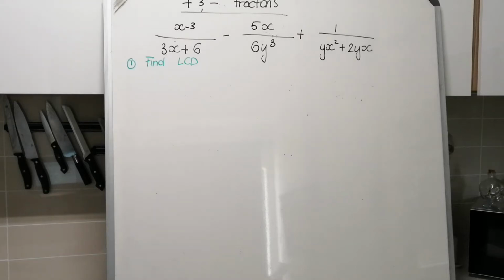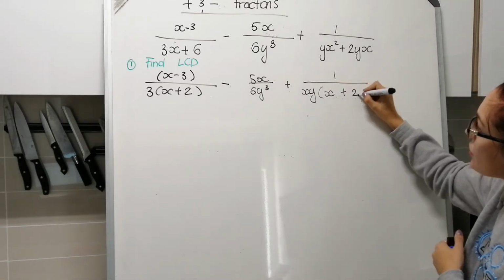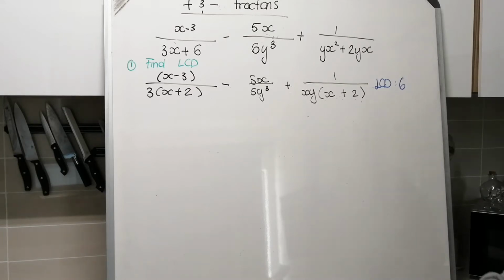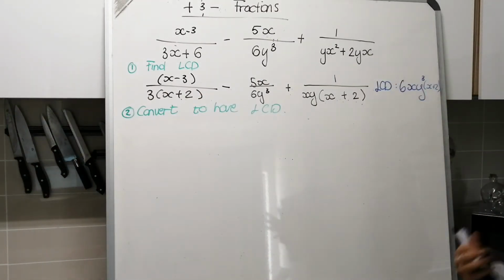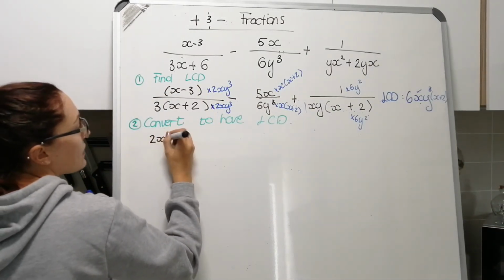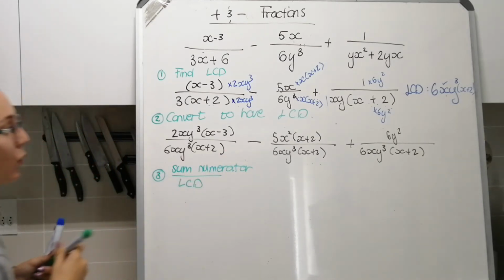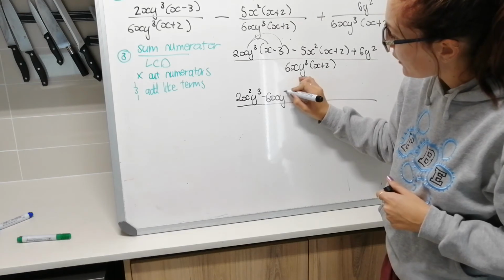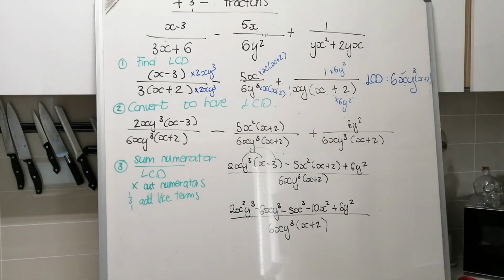Plus and minus fractions grade 9